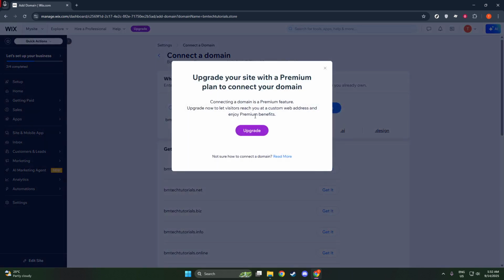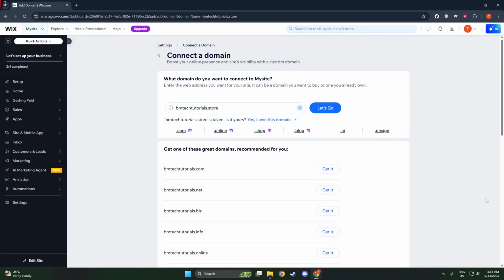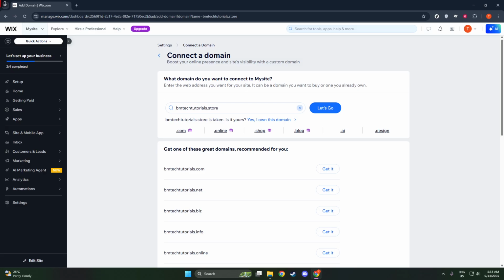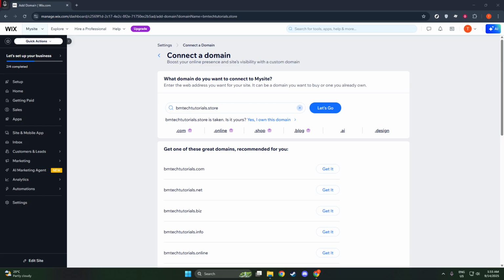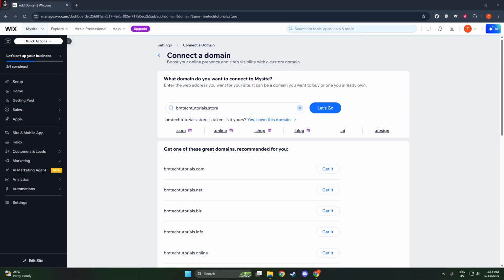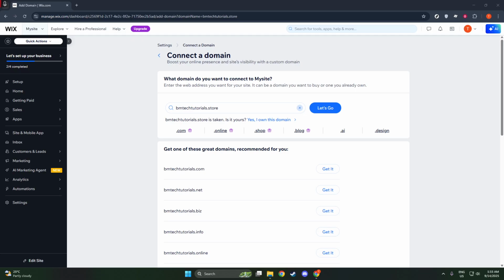How to Connect Wix Domain to Hostinger [2026 Full Guide]